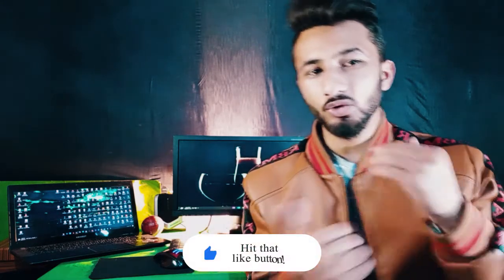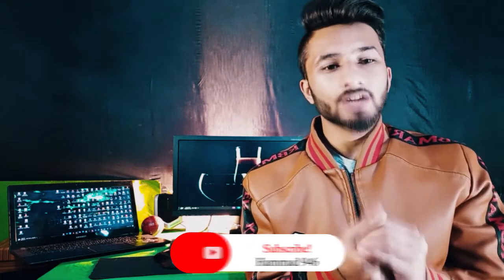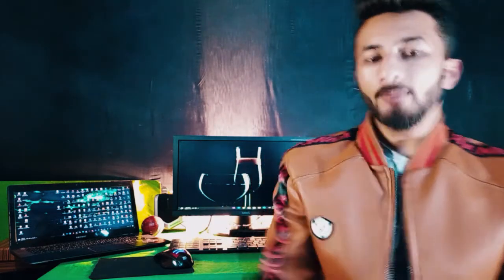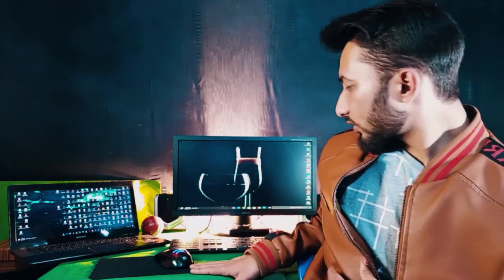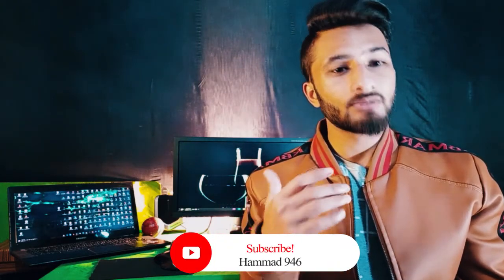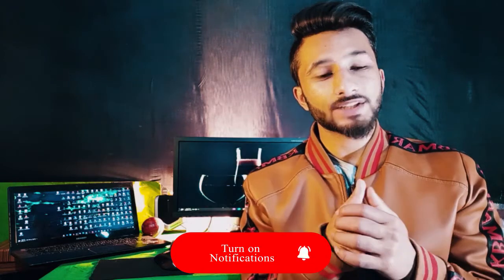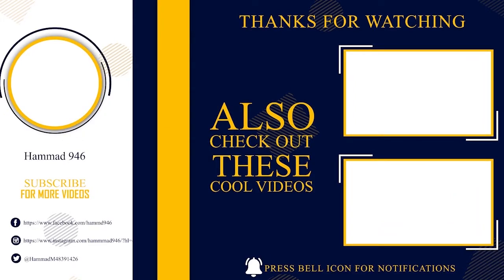📸 Home Low Budget Studio Setup For Beginners(YouTube) In 2020 l l Urdu/Hindi l l Hammad 946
In This Video, I Show You My Low Budget Studio Setup U also make this Low Budget Studio Setup in your home in just PKR1000/- Only.

►How to Sell on daraz.pk in 2020 l l Episode 1 l l Urdu/Hindi l l Hammad 946.

My goal with this channel is to help you make money online! I post videos about making money online and how you can work from home so you can have more time and freedom to do what you want.

If you're interested in learning methods of how to make money online and start earning income using the internet fast, you've come to the right place! I teach how to make money on YouTube... etc...

In this video, I share with you not only how you can start making money with YouTube, but also how you can outsource the entire process and pay other people to make the videos for you. This allows you to make money on YouTube without making videos.

The information on this YouTube Channel for educational and informational purposes only.​